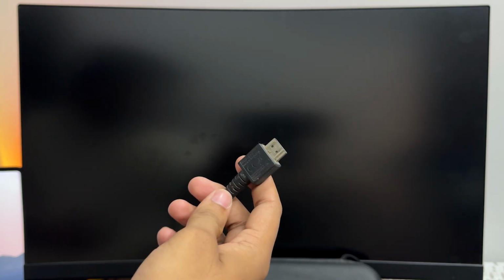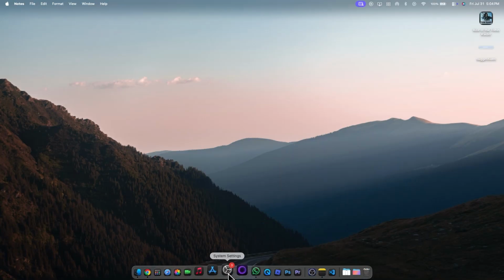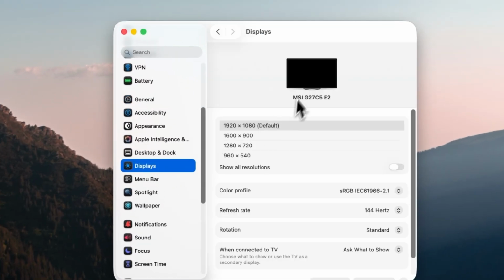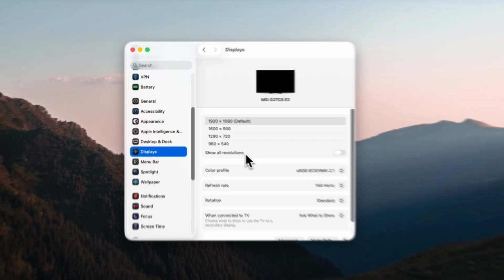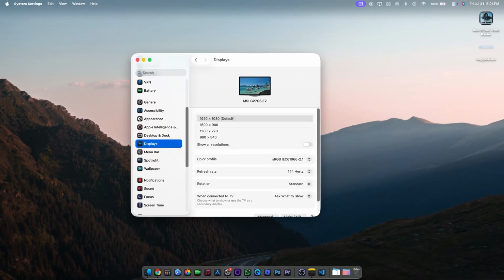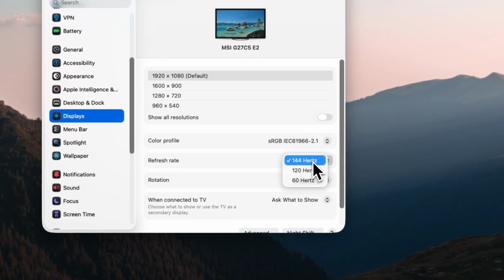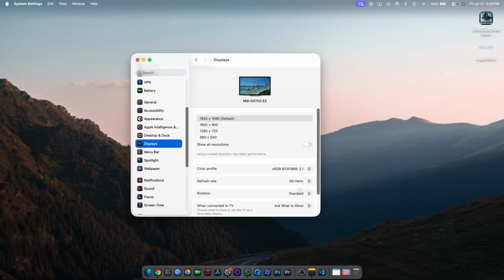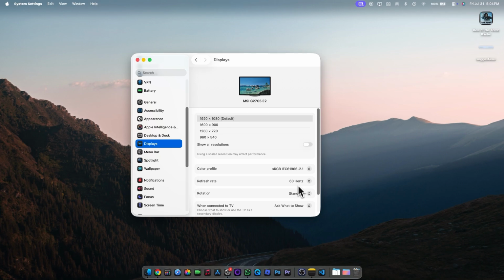How to Fix External Monitor Keeps Turning Off and On (External Monitor Keeps Disconnecting)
If your external monitor keeps turning off and on or repeatedly disconnects, this video will show you the best methods to fix the issue. Learn how to troubleshoot display connection problems, check cables and settings, update display drivers, and restore a stable connection.